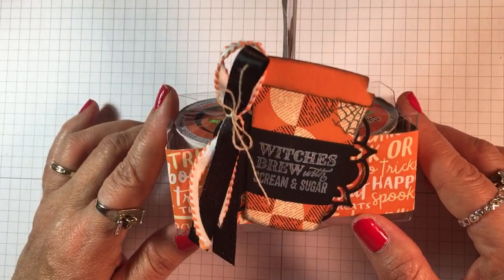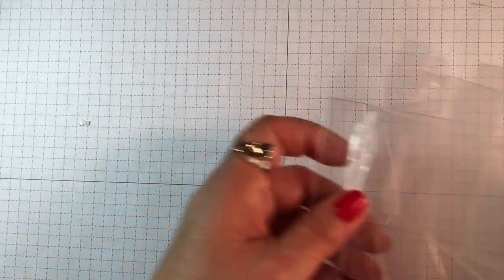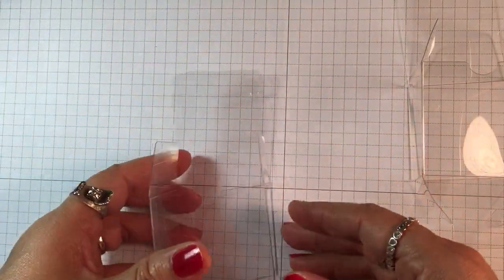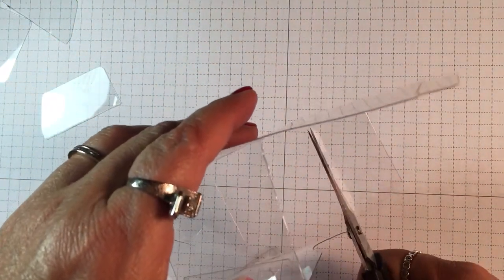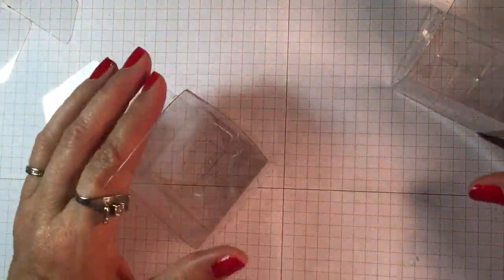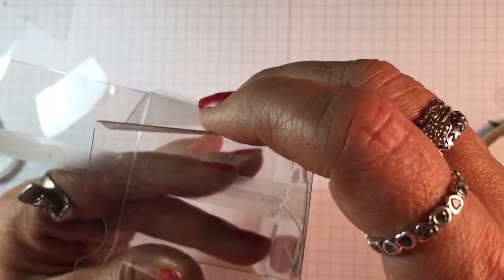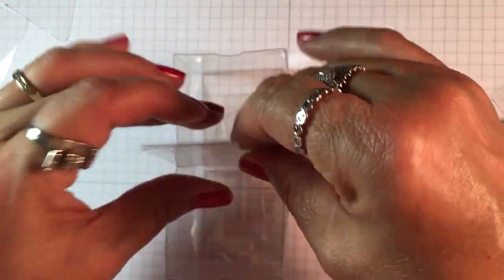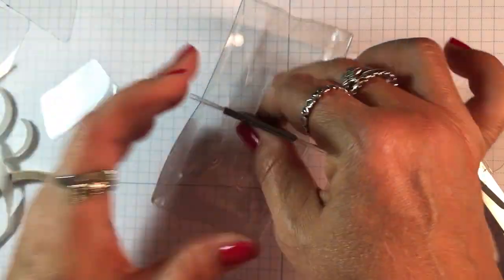12 Weeks of Stampin' Up! 2017 Halloween Projects -Week 8, Part 1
Stampin' Up! Halloween Projects 2017-Who says a Halloween treat has to be candy?  Here's an idea for those coffee lovers!

Lisa